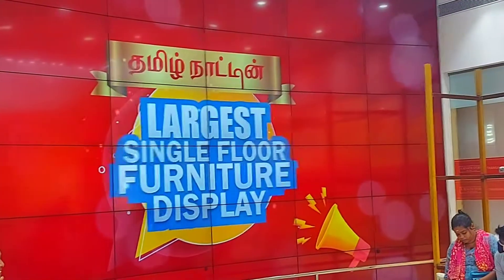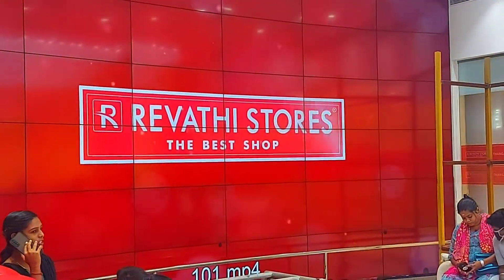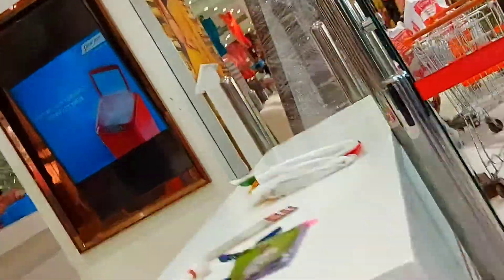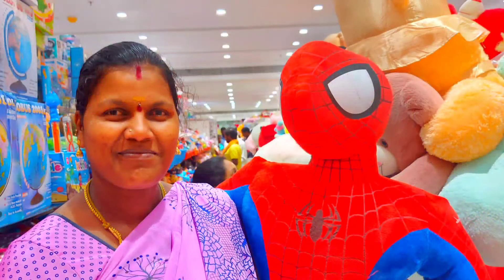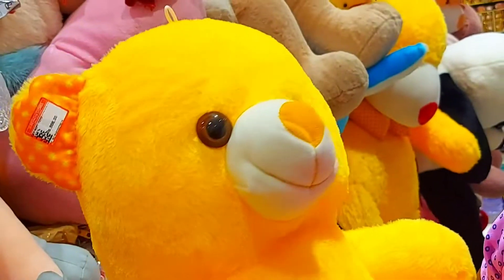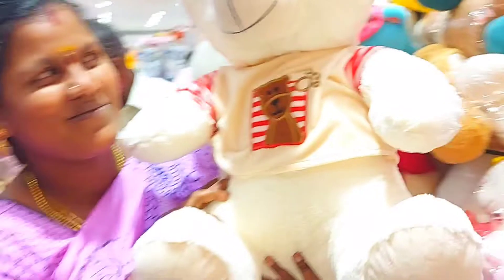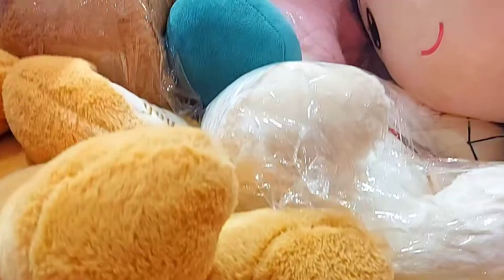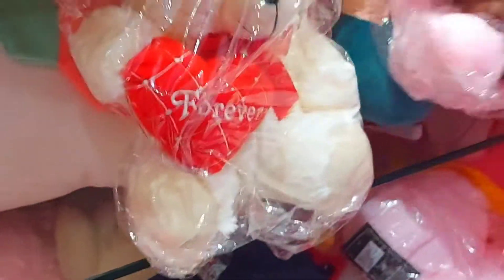Revathi stores shopping vlog / toys shopping revathi stores shopping # fun vlog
revathi stores shopping vlog # redhills